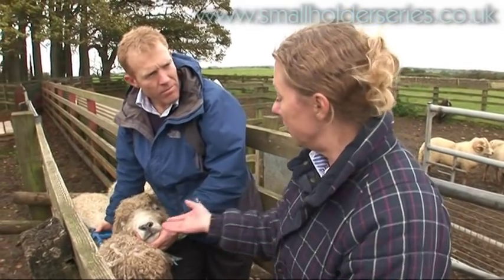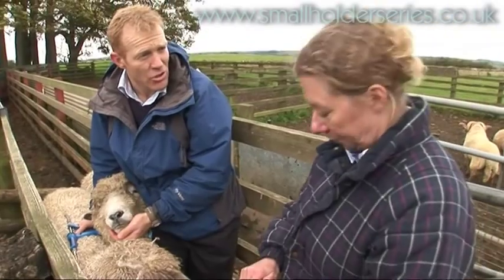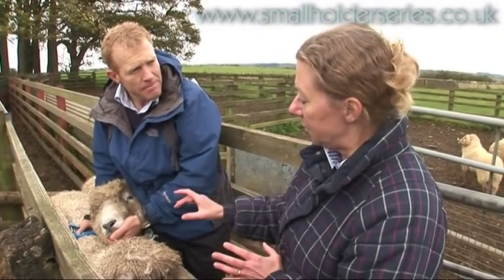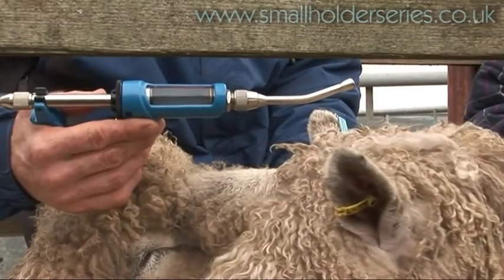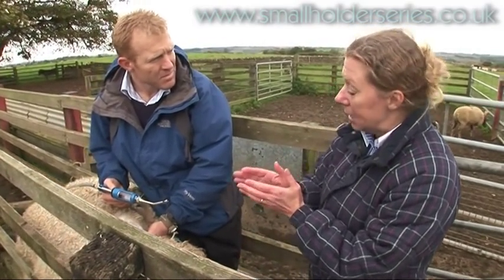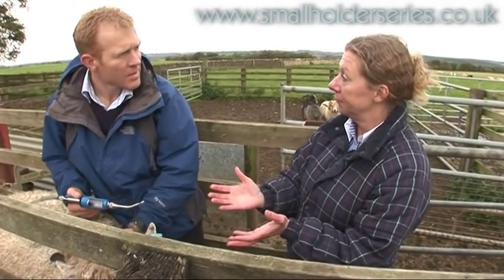Sheep Drenching (worming) with Adam Henson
This is an excerpt from Adam Henson and expert Lesley Stubbings demonstrating correct techniques for drenching sheep effectively and discussing the responsible use of wormers.

Our expert, Lesley Stubbings OBE, provides specialist sheep advice and training.  In addition to her role with SCOPS (Sustainable Control of Parasites in Sheep), Lesley also has been a Director of Moredun Foundation (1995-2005), and is an Honorary Life Member of the Sheep Vet Society amongst many other widespread involvements with the sheep industry.  Lesley was appointed an OBE for services to the sheep industry in 2006.